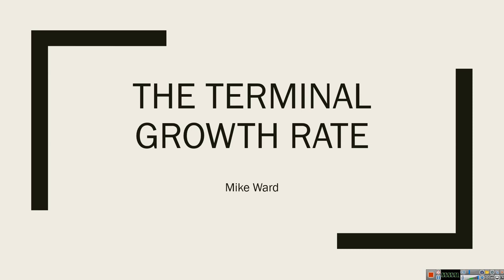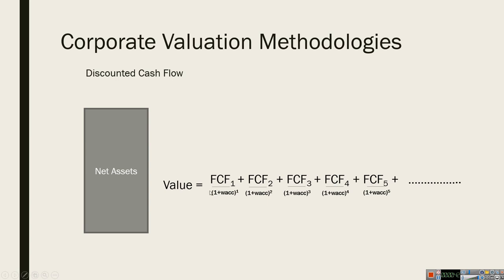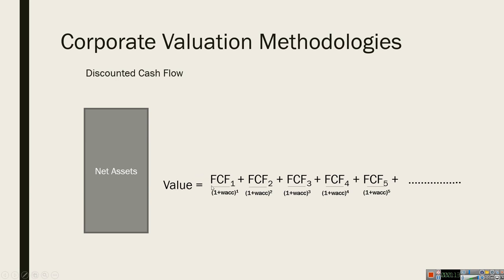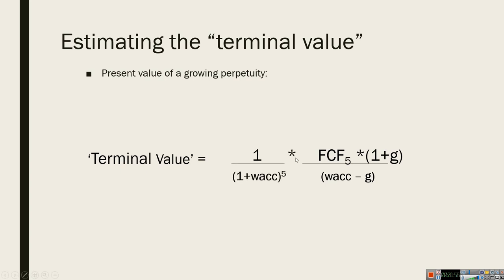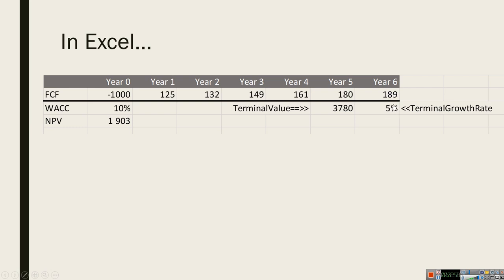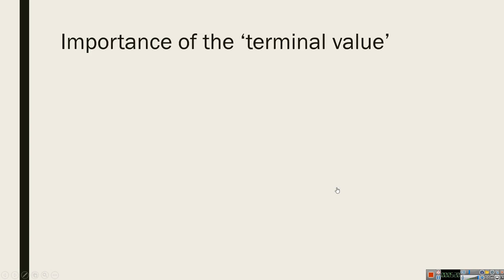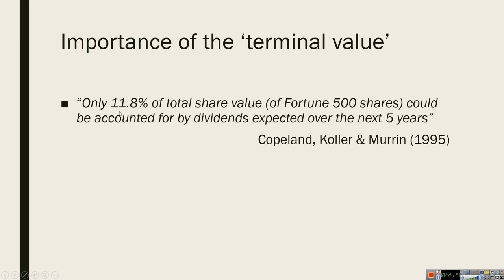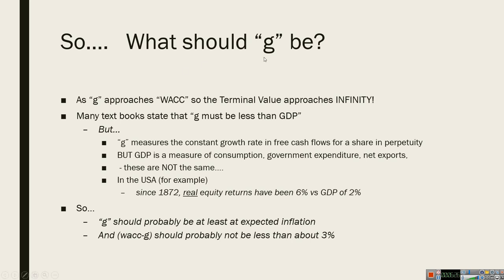Estimating the terminal value in a DCF valuation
How to estimate the terminal growth rate in a discounted cash-flow valuation